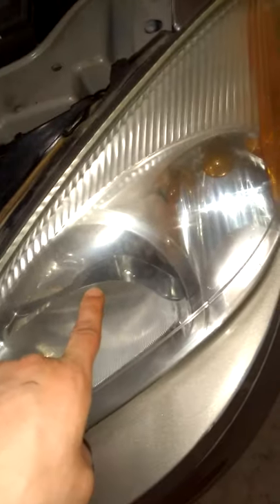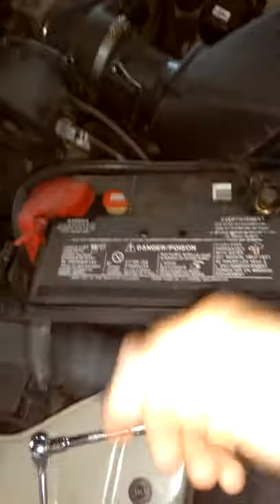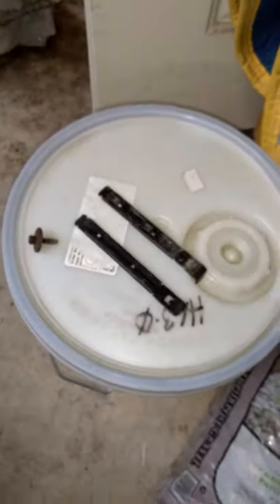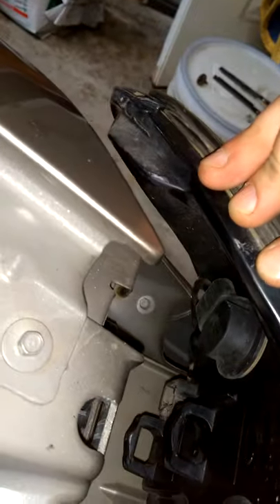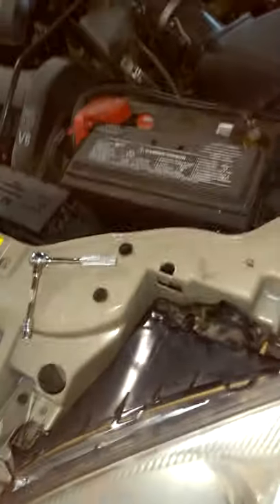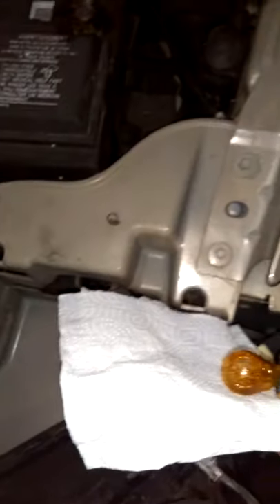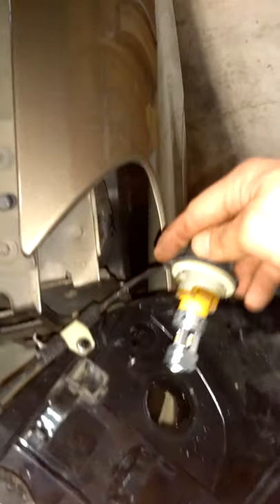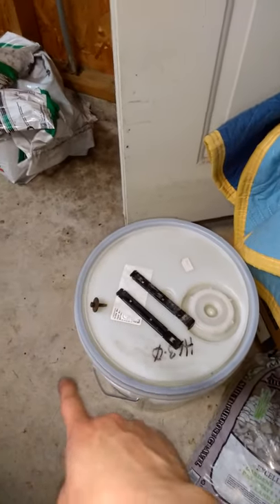2002 Ford Taurus SEL LED Turn Signal Replacement Part 1/3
Swap front left from gross halogen to awesome LED.

Here are all of my YouTube channels, check them out!